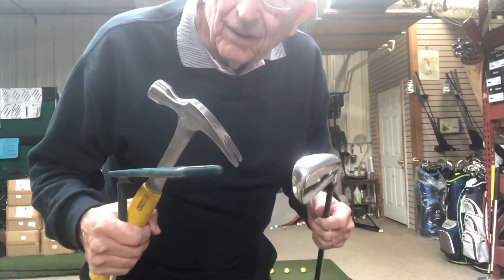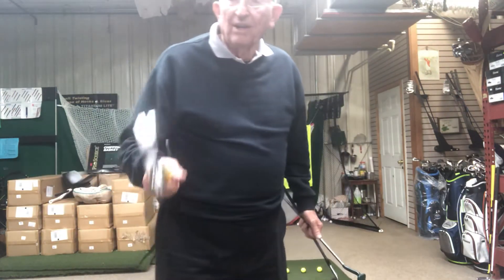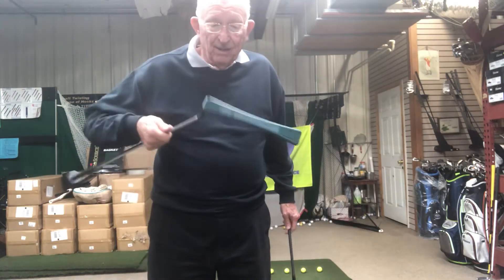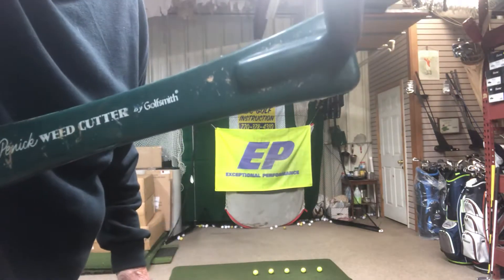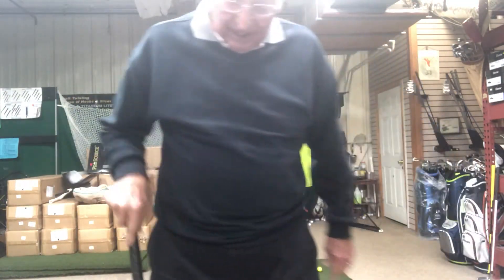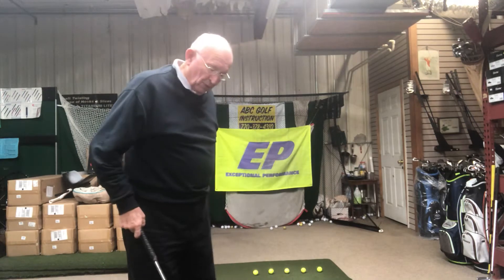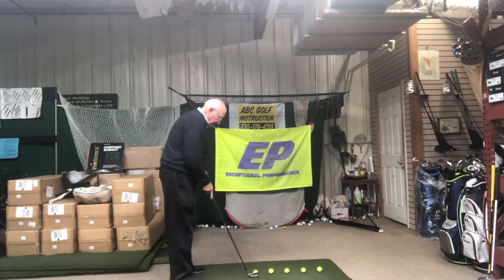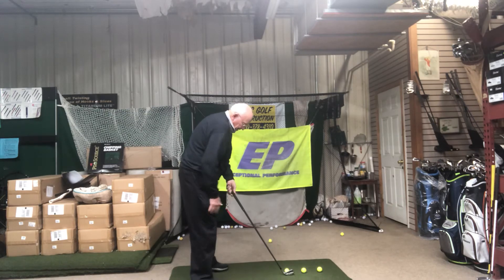Mindless Rat-a-tat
Smooth effortless minimal movement golf swing patterned after Jim Venetos